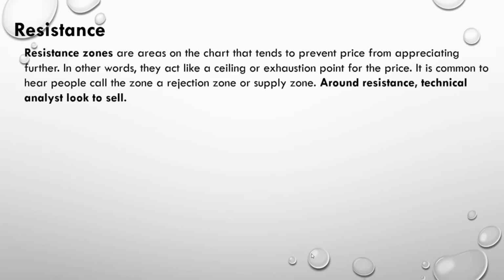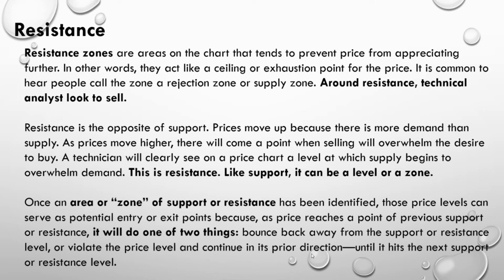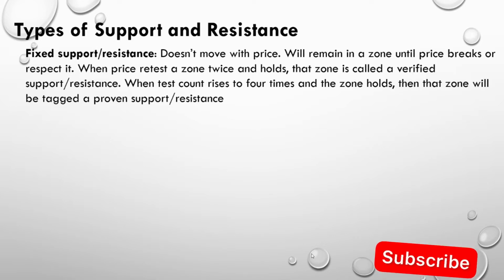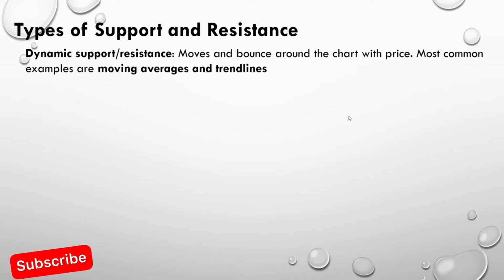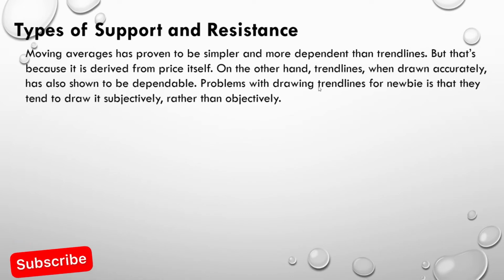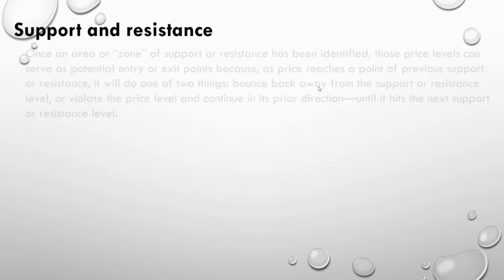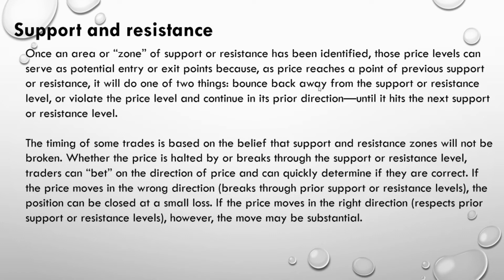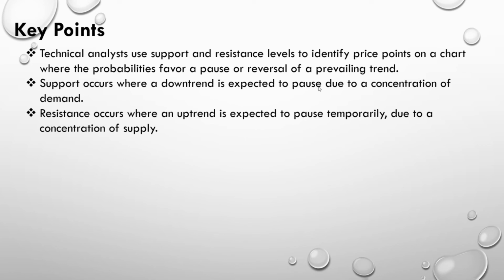Support and Resistance Trading Made Simple (Beginner-Friendly Guide)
Support and resistance are the foundation of market structure and mastering them can change your entire trading game.

In this video, you’ll learn:
• What makes a real support or resistance level
• How to avoid weak levels that cause losses
• Best entries using S&R zones
• How professionals use S&R with trendlines and price action

Clear explanations + real chart breakdowns = faster learning.